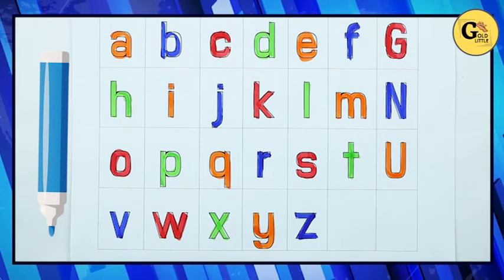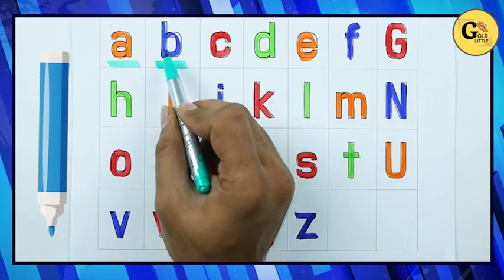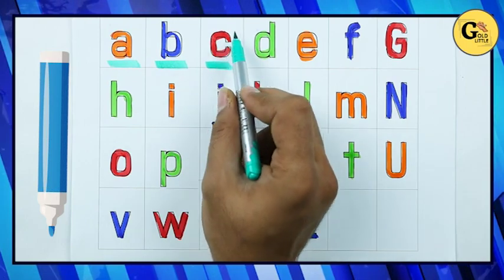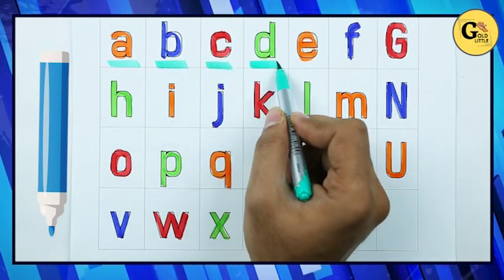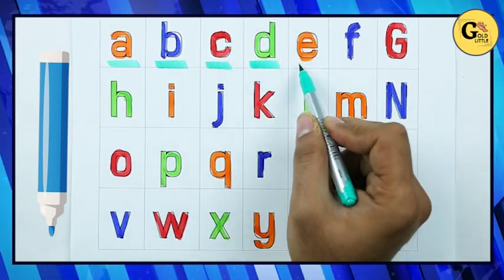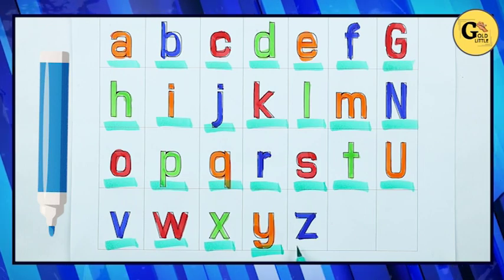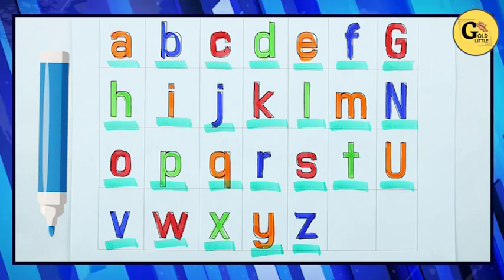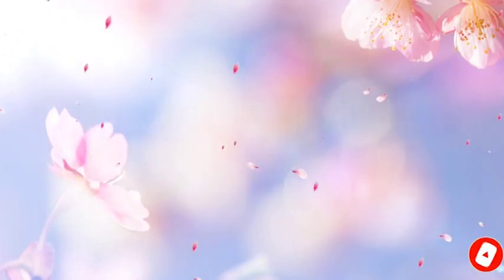Small abcd learning songs | learn english alphabet